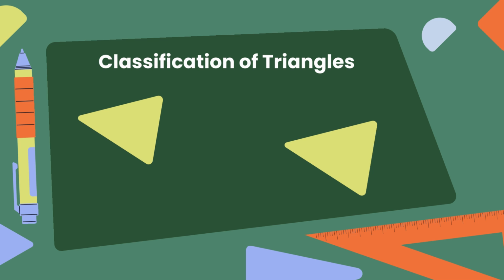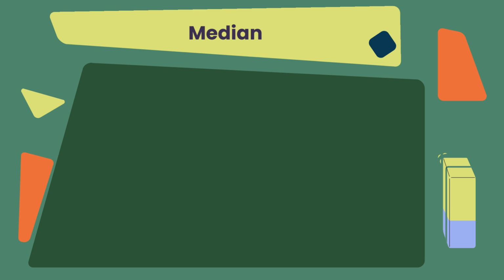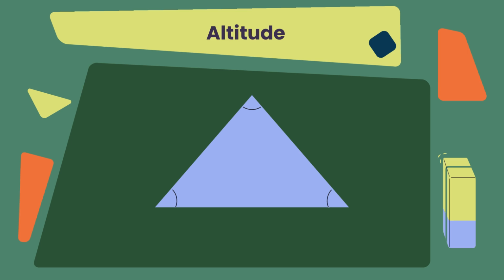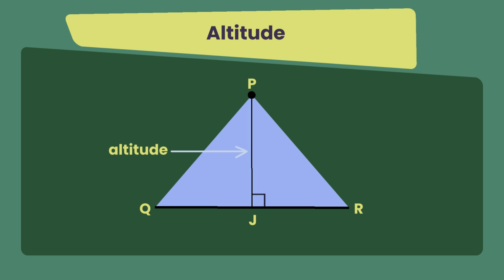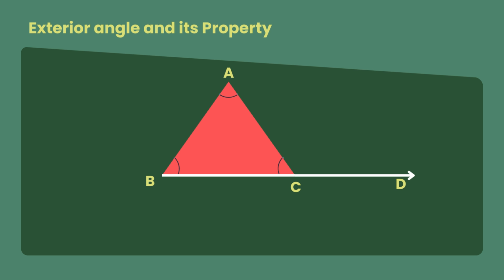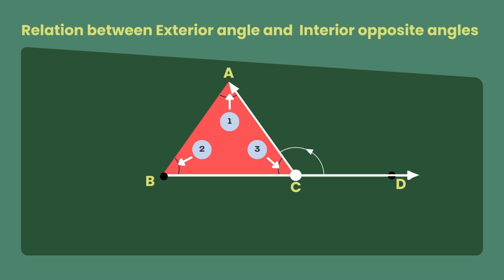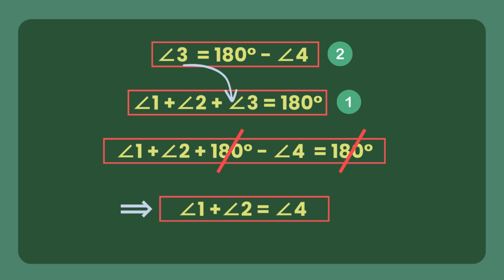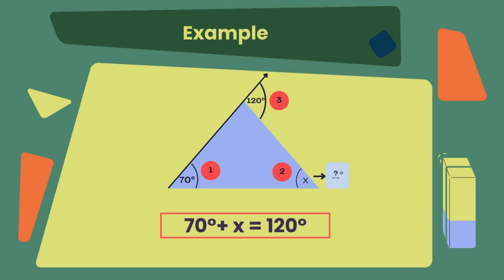Triangles and its Properties | Maths | Class 7 | Complete Chapter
This Video Tells You about Mensuration, explained in an Interactive Way.

▬▬▬▬▬▬▬▬▬▬ SOCIAL ▬▬▬▬▬▬▬▬▬▬▬▬▬▬▬